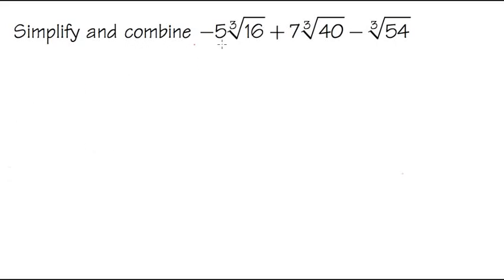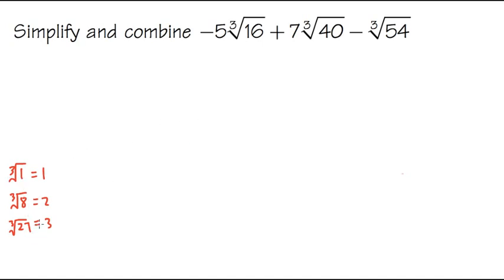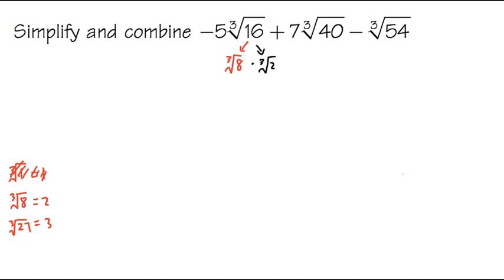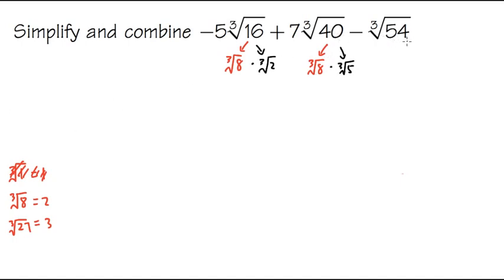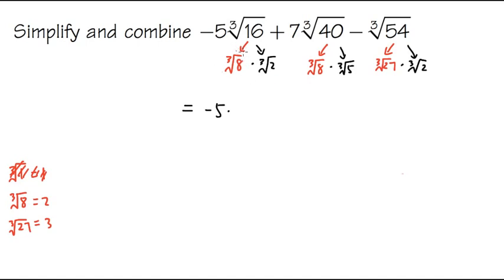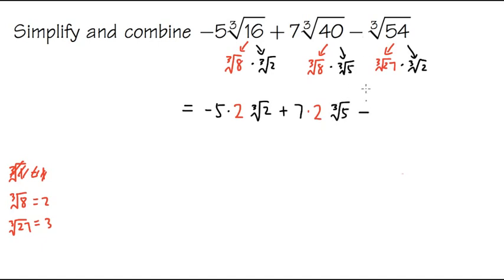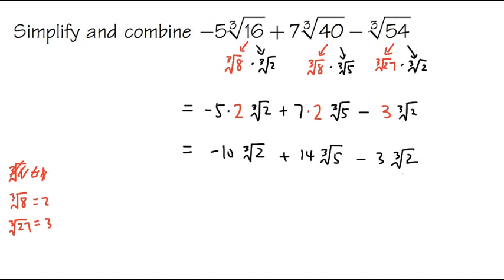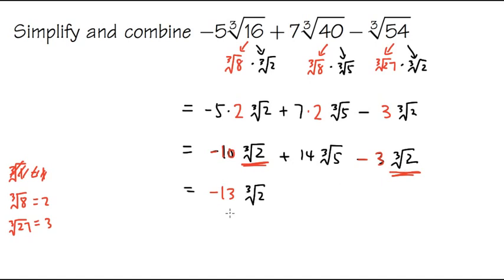(Q9.) Simplify and Combine Expressions with Cube Roots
"Root of Problems"
Simplify and Combine Expressions with Cube Roots

blackpenredpen